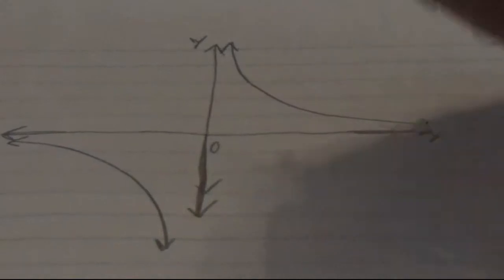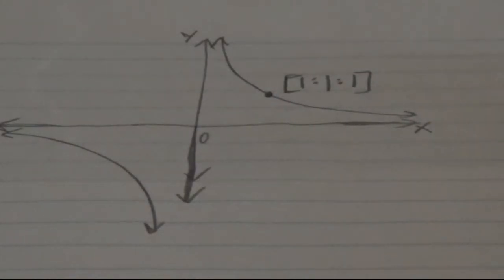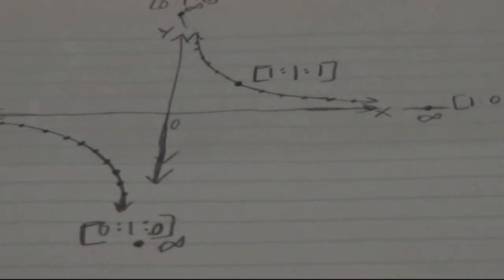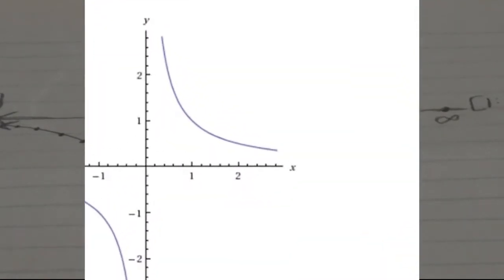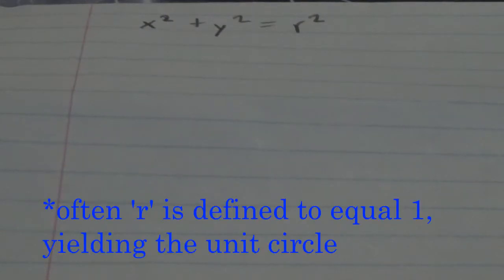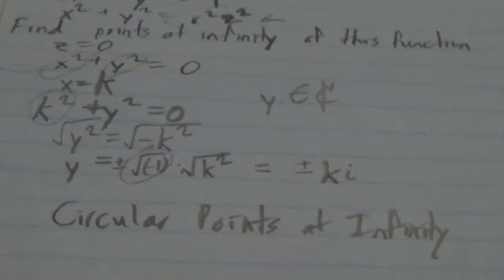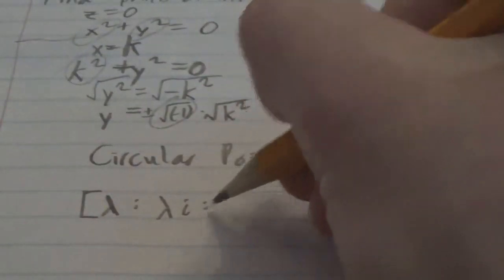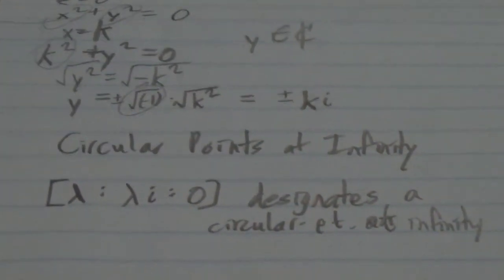LTTYMC: Dividing by Zero: Part IV: xy=z and a Digression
Here we study the projectivized form of the rectangular hyperbola (xy=z) and then circular points at infinity.

Main Sources:
* Avner Ash and Robert Gross, Elliptic Tales: Curves, Counting, and Number Theory
A beautiful book on mathematics.

Dr Wildberger's exceptional explanation of circular points at infinity, at about 19:00

A brief article on Circular Points at Infinity and their slopes.

Be on the lookout for new interesting mathematical videos!